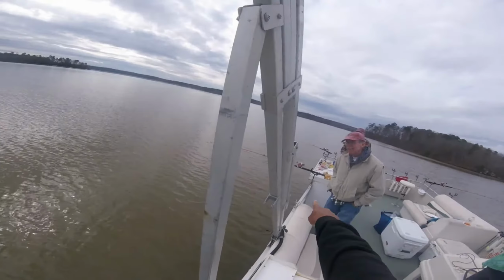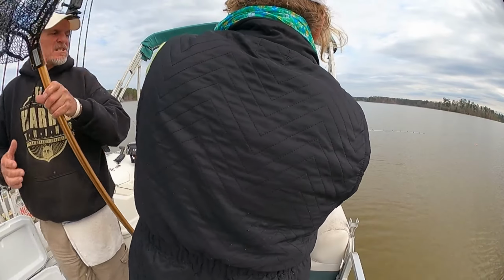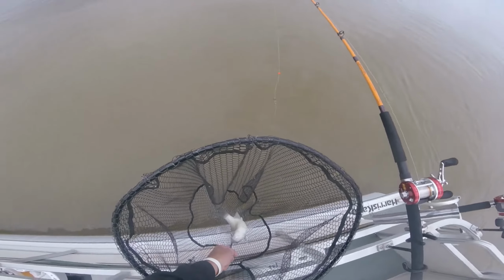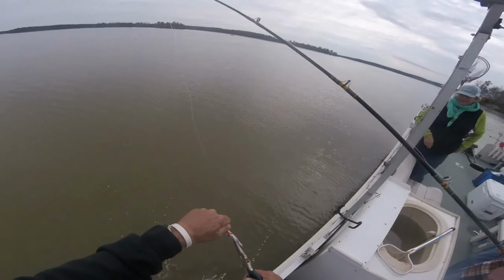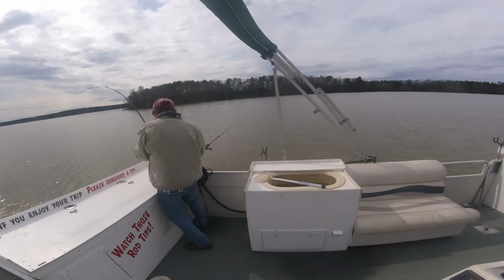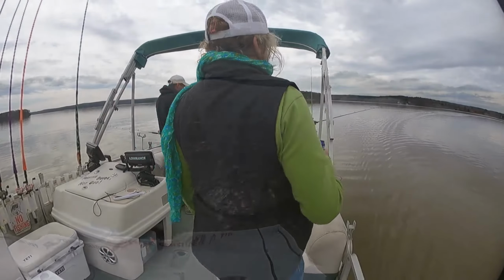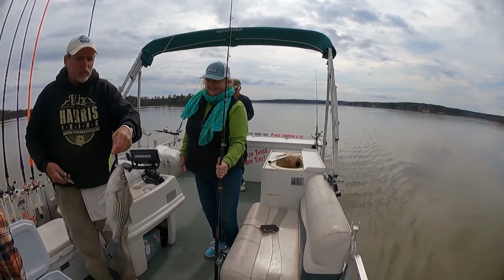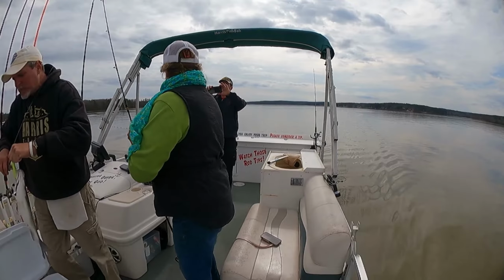Feb 10/2023 Striper fishing lake Oconee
lake oconee